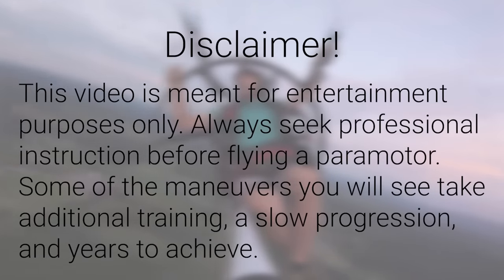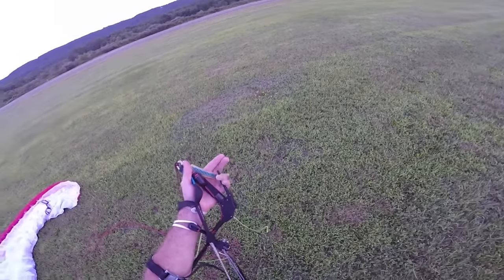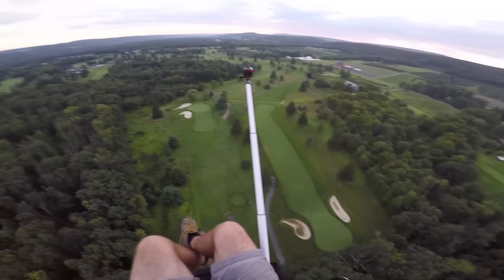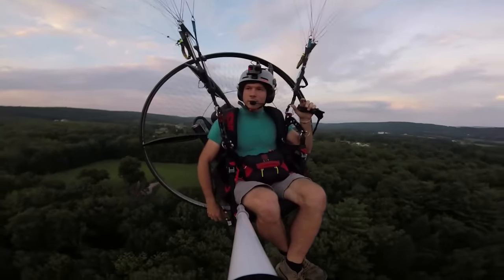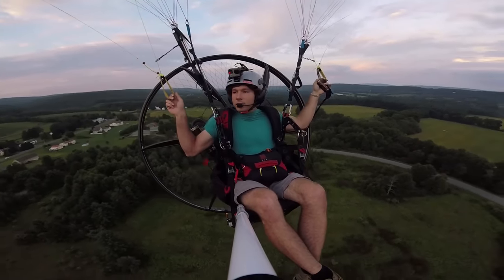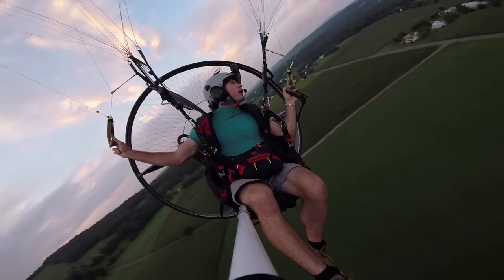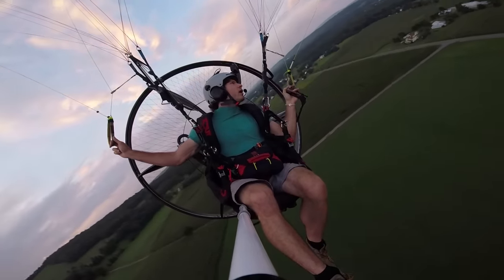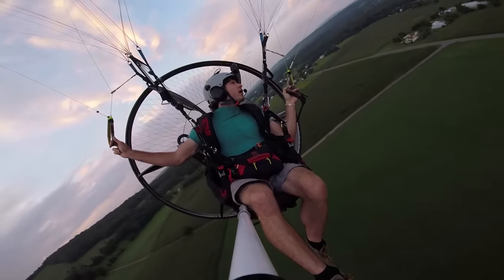How To Fly A Paramotor!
Always remember, seek professional instruction before you fly a paramotor!

Helmet Camera
In Flight Audio Recording
Ground Camera